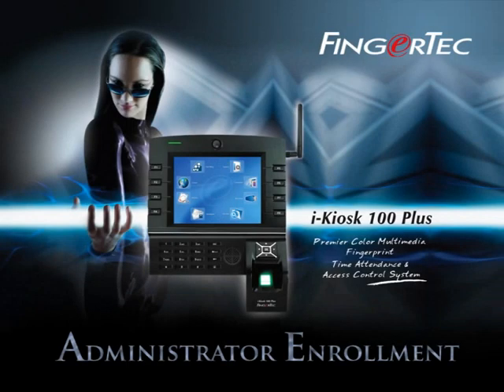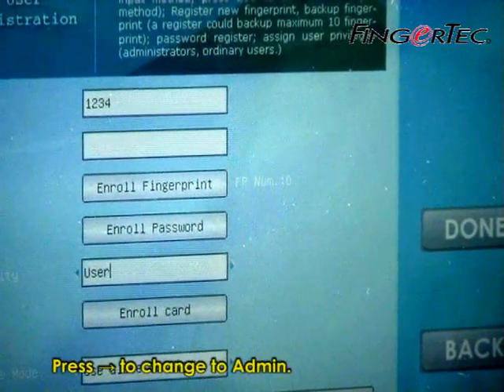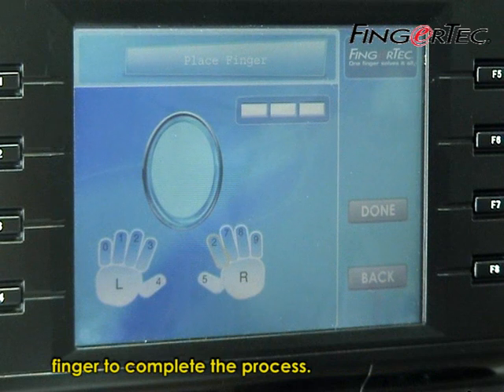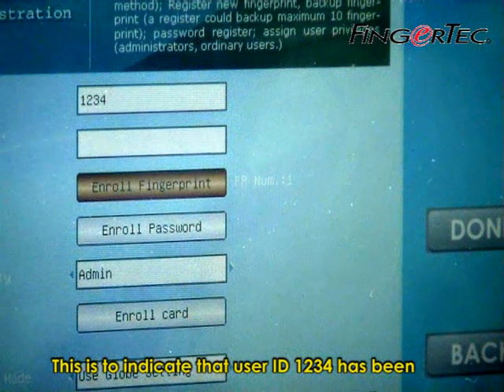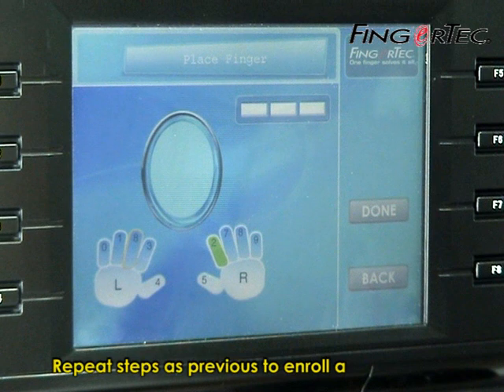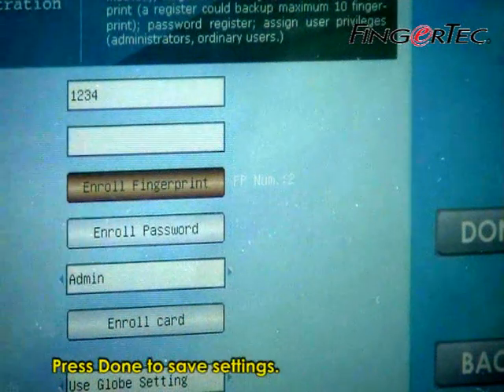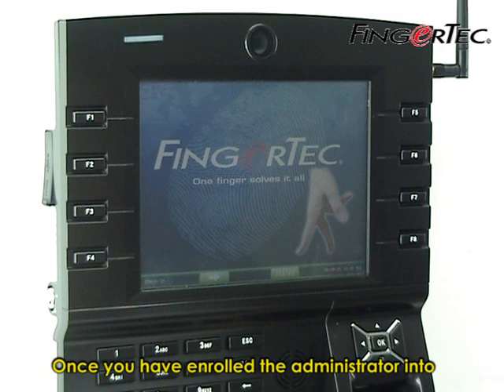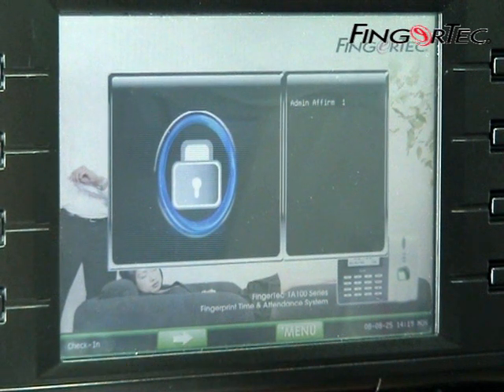i-Kiosk 100 Plus_04-Administrator Enrollment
Administrator Enrollment of FingerTec